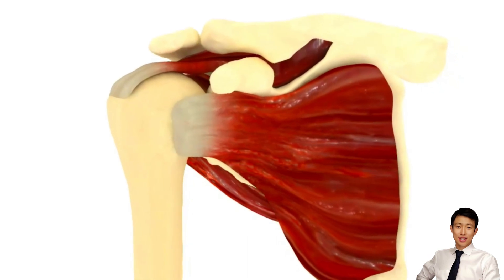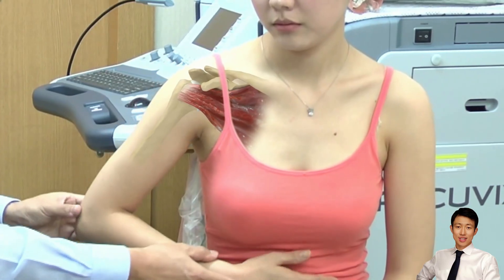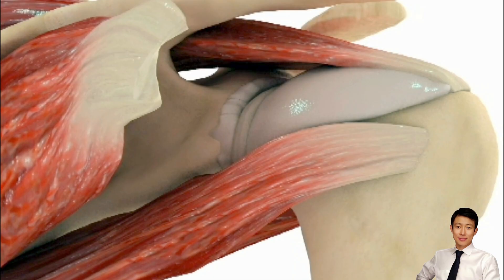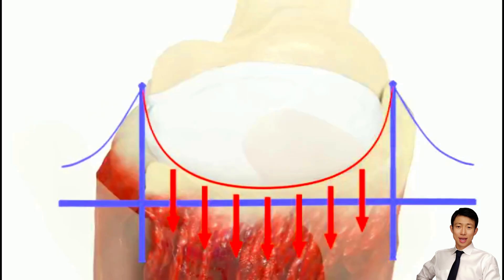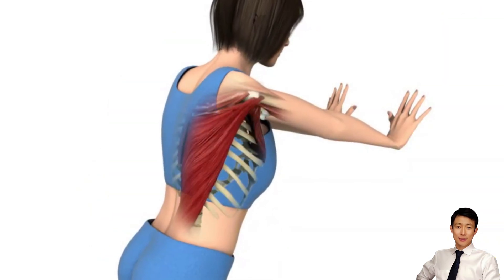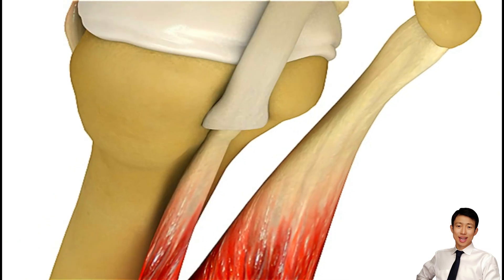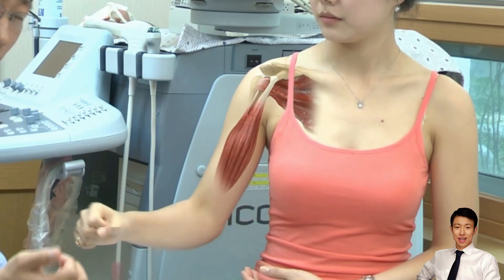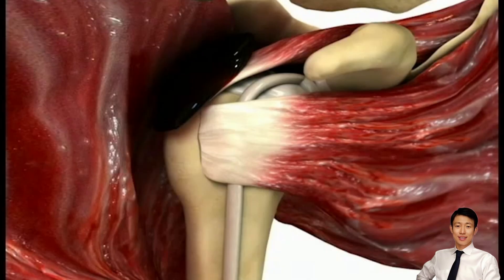Rotator Cuff Masterclass: Anatomy, Biomechanics & Clinical Insights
Introduction to the Rotator Cuff The rotator cuff is a group of 4 muscles  — the subscapularis, supraspinatus, infraspinatus & teres minor — that form a cuff around the glenohumeral joint. Each contributes uniquely to shoulder mechanics and joint stability. Structural Overview Subscapularis The subscapularis, the largest and most powerful rotator cuff muscle, arises from the anterior scapula and inserts on the lesser tuberosity. It functions as an internal rotator and stabilizer, especially in the position of abduction and external rotation. Supraspinatus The supraspinatus originates from the supraspinous fossa and inserts on the superior facet of the greater tuberosity. It is crucial for initiating abduction and maintaining glenohumeral congruency. Infraspinatus The infraspinatus arises from the infraspinous fossa, inserting into the middle facet of the greater tuberosity. It is the primary external rotator and posterior stabilizer. Teres Minor The teres minor, a narrow muscle below the infraspinatus, inserts into the inferior facet and complements external rotation and posterior stability. Tendon Fusion & Functional Integration near their humeral insertions, the tendons of the supraspinatus and infraspinatus merge into a common structure. The integrity of this fusion is critical for coordinated movement and force transmission. The Rotator Cable and Crescent The rotator cable acts like a suspension bridge, transferring loads across the cuff and shielding the thinner, avascular crescent zone. Tears in the crescent may be tolerated biomechanically, while cable disruption often leads to significant dysfunction. Biomechanics of Force Couples Functional stability arises from balanced force couples: • Coronal Plane: The deltoid and supraspinatus act synergistically during abduction. • Transverse Plane: The subscapularis and infraspinatus counterbalance each other to prevent humeral head translation. Overhead movements, especially when loaded and repetitive, increase the risk of impingement and injury. Strengthening the rotator cuff muscles is important; however, exercises must be biomechanically sound. Future videos will demonstrate these recommended exercises. Clinical Correlation & Tear Patterns Tears are classified into crescent-shaped and U-shaped configurations. Crescent tears are often repairable with minimal tension. U-shaped tears typically require margin convergence due to medial extension. The location of the tear — especially involvement of the cable or subscapularis — significantly affects function. Common causes of rotator cuff or biceps long head injuries include overuse, trauma, degeneration with aging, or overhead activities. Long Head of the Biceps and Pulley System The long head of the biceps tendon, anchored at the supraglenoid tubercle or labrum, plays a stabilizing role. The pulley system, formed by the coracohumeral and superior glenohumeral ligaments, protects against anterior instability. Summary & Surgical Implications Understanding the rotator cuffs anatomy, including insertion patterns and biomechanical roles  is crucial for diagnosing pathology, planning surgical repairs, and preserving shoulder function. Acromion morphology (e.g., hooked vs. flat) can increase impingement risk. Shoulder pain may arise from either rotator cuff or biceps pathology; clinical examination and imaging, such as MRI, are necessary for accurate diagnosis. Based on clinical experience, a significant proportion of shoulder pain cases are due to biceps-related pathology. Therefore, doctor’s examination and diagnosis is very important. In upcoming videos, we’ll demonstrate how to strengthen the rotator cuff safely with sound biomechanical principles. A link to the related exercise video will be provided.